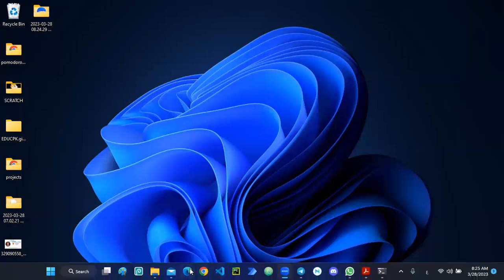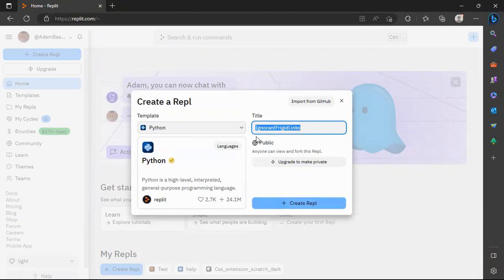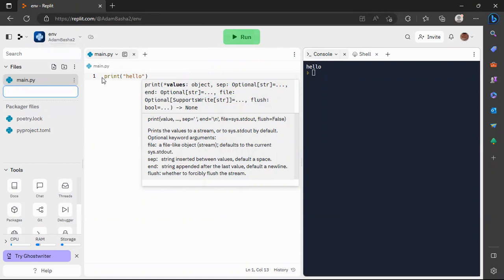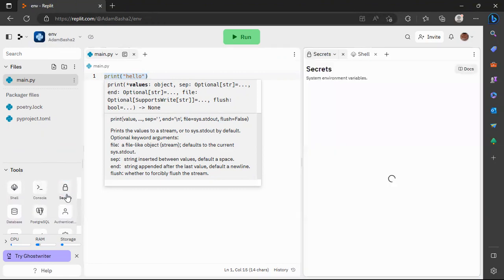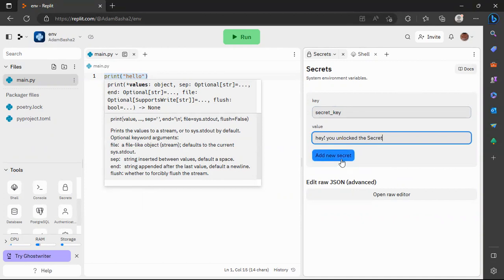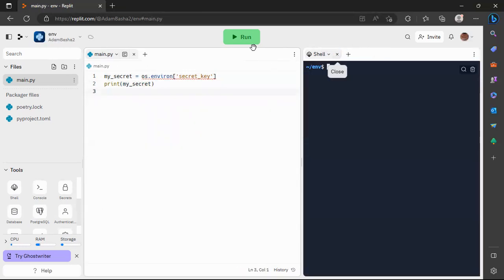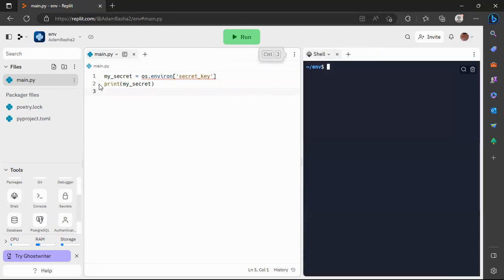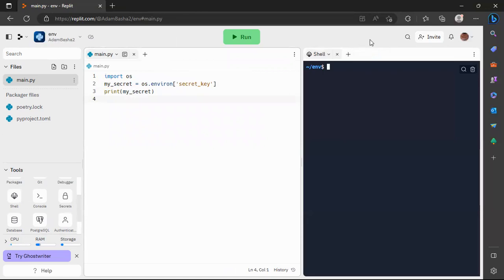How to make an env